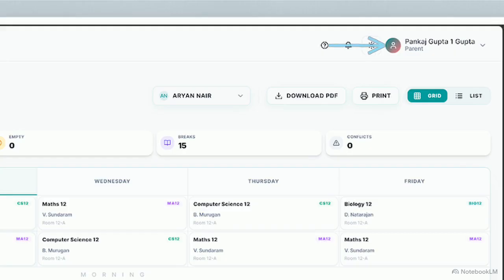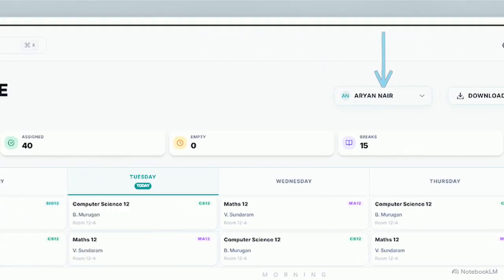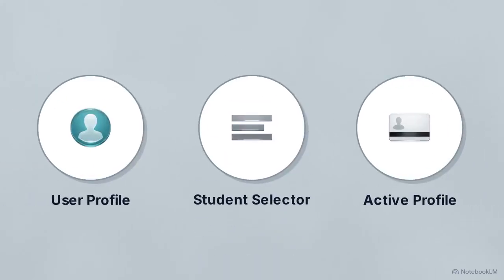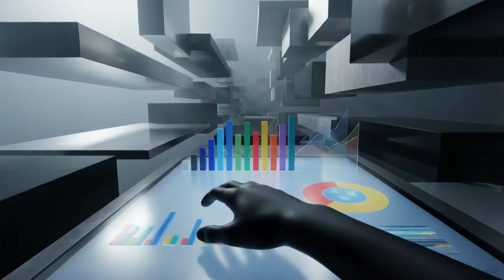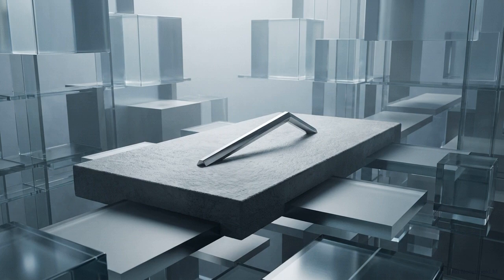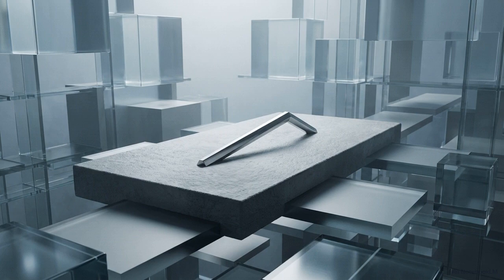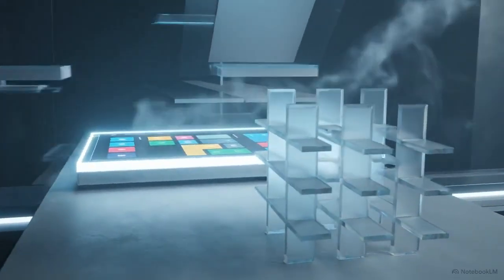Parent Portal: Communication & Financial Transparency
The Hook:
Managing your child's education just got easier. Learn how to use the Parent-Child LMS as a centralized hub for tracking school fees and staying updated with real-time school communications.

What’s Inside:

Fee Management: View total fees (₹10,000) and identify pending dues like the ₹5,000 Trimester Installment.

Record Payments: A quick look at the "Record Payment" popup to log Cash payments or digital Reference IDs.

School Updates: How to access the Announcements tab for holiday notices, like the 2026 Legislative Assembly Elections.

Event Tracking: Browsing the school calendar for upcoming events like the Tamil Students Marathon.

Corrected Timestamps (Total Duration 02:04):

0:00 – Intro: Centralized Communication & Finance
0:25 – Viewing Invoices & Recording New Payments
0:55 – Staying Updated: Announcements & Attachments
1:25 – School Calendar & Event Registration
1:45 – Accessing the Staff Directory
2:04 – Wrap-up & Support Resources

🚀 Ready to upgrade your school's digital experience?